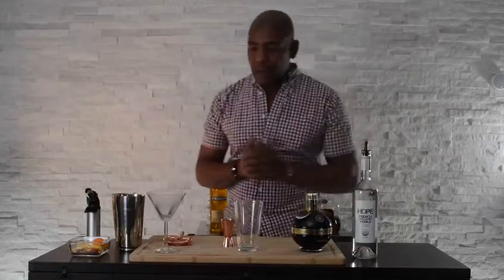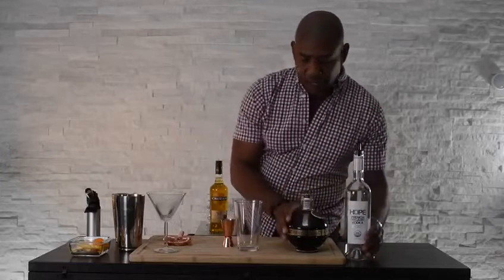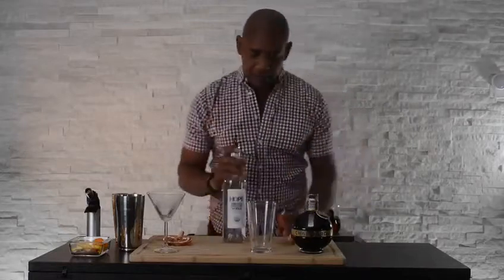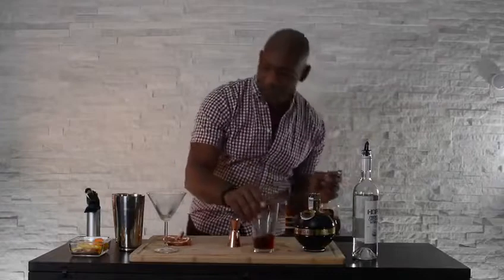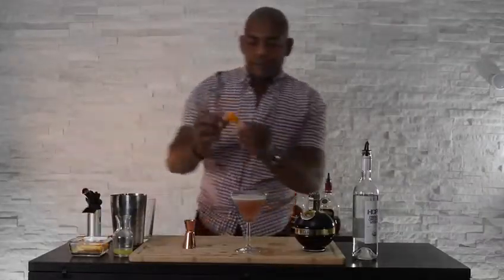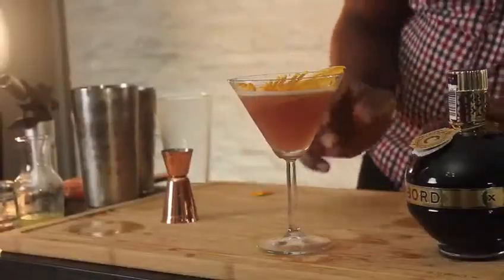How to make a perfect French Martini 🍸👍😍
This is a very popular Martini for the ladies, so guys out there if you want to impress your lady here is the perfect French Martini